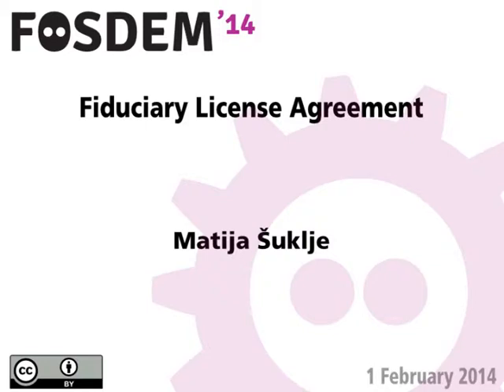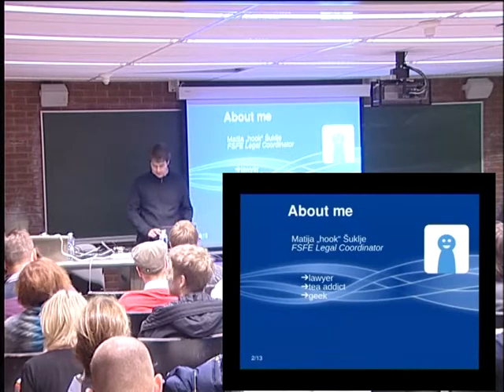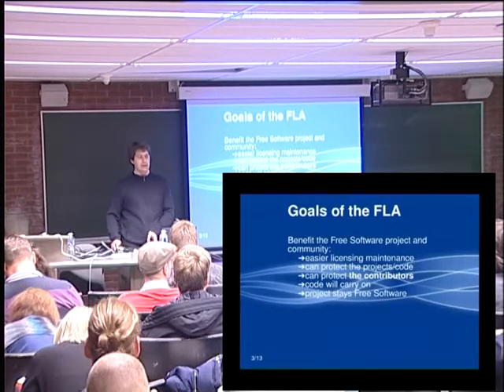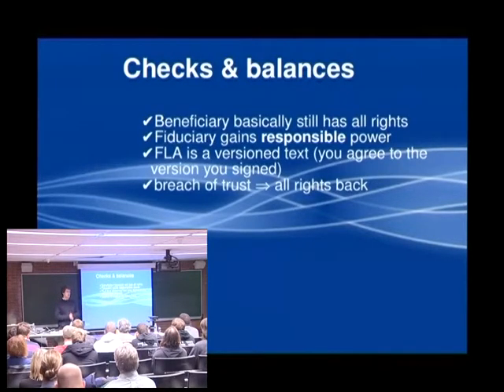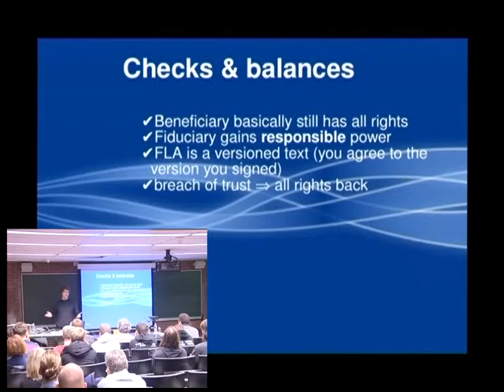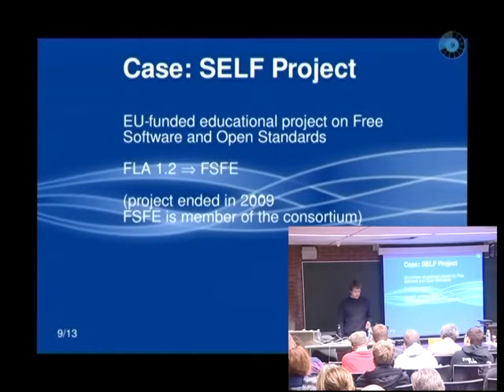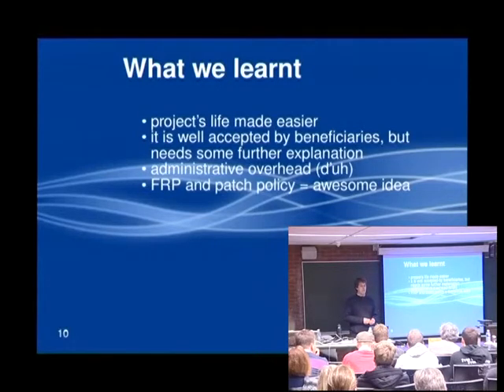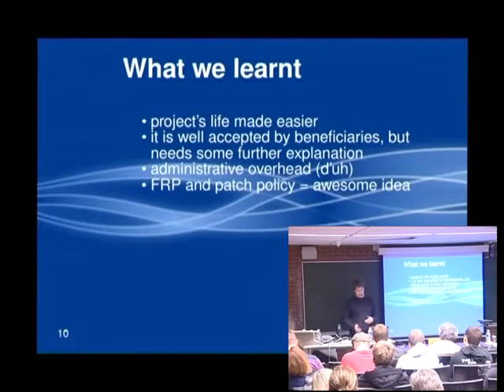FOSDEM 2014 - Fiduciary License Agreement